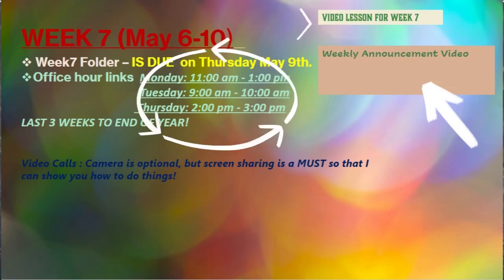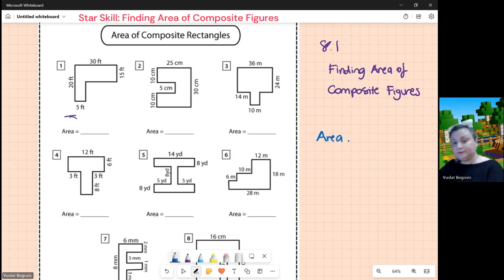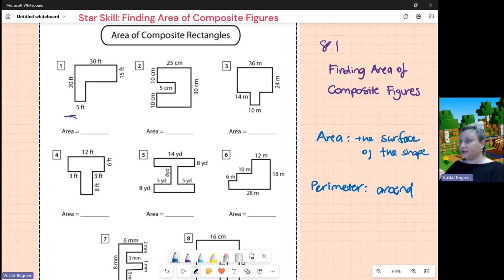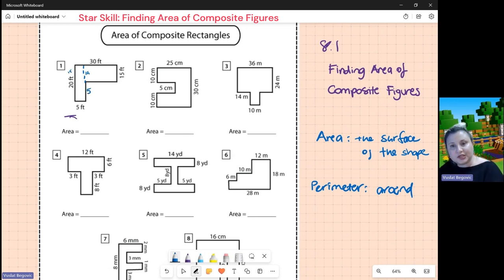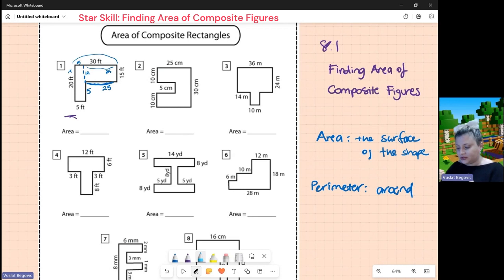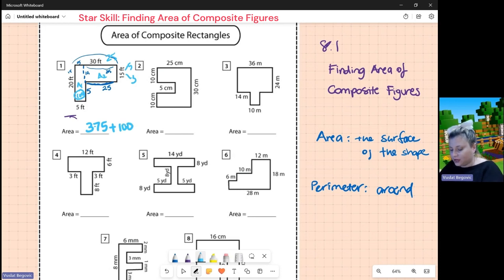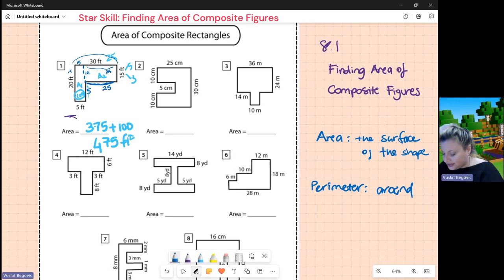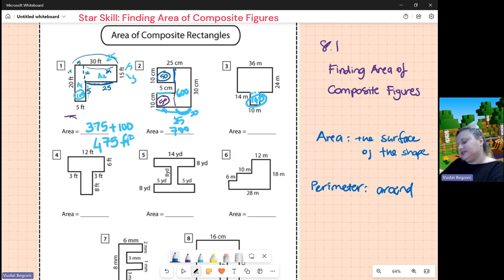Q4 W7 AREA OF COMPOSITE FIGURES